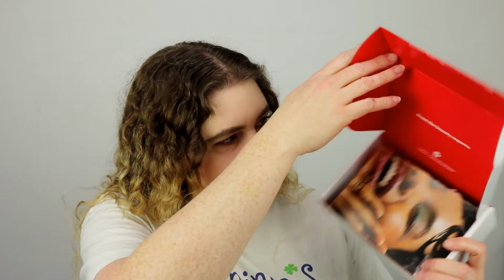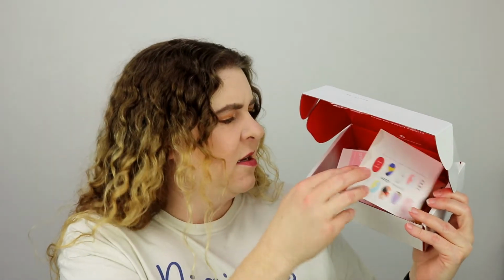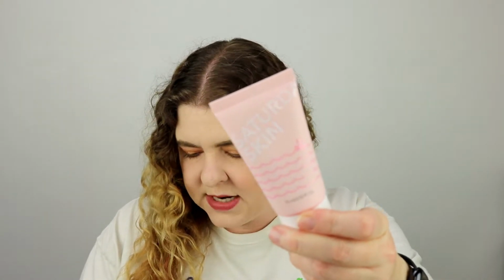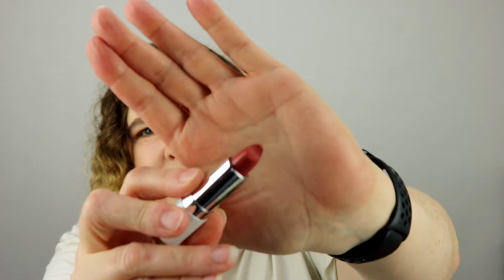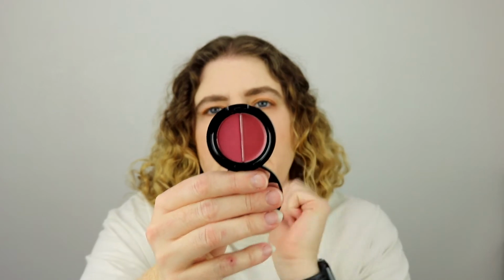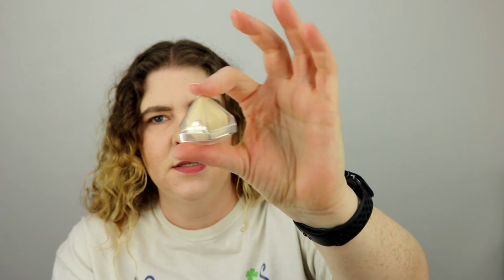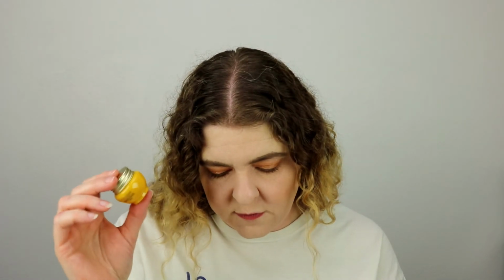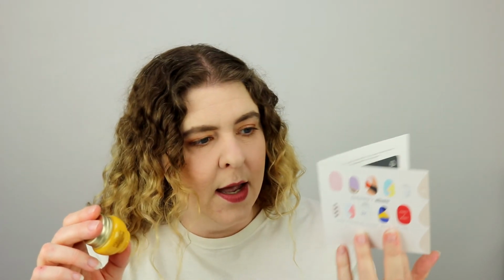Allure Beauty Box Unboxing | January 2021